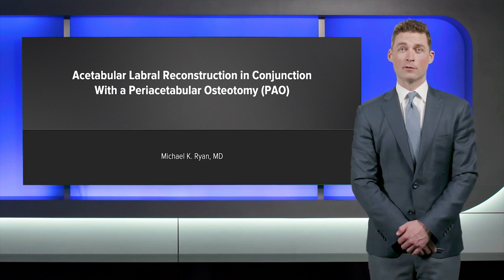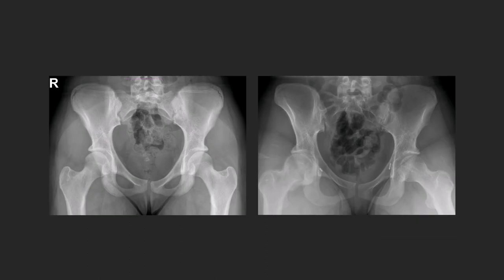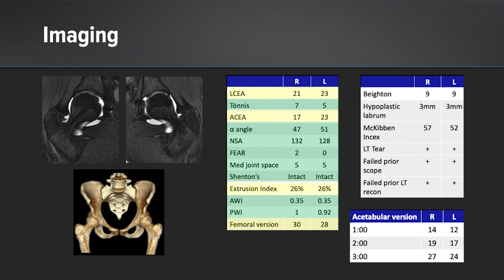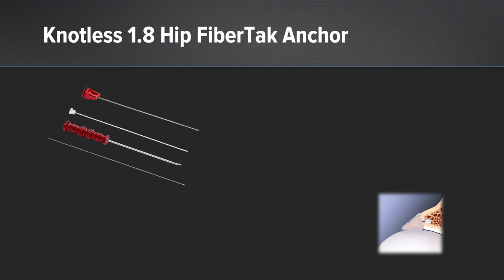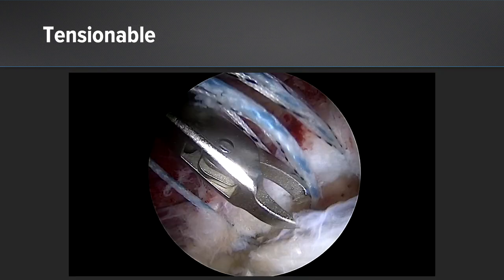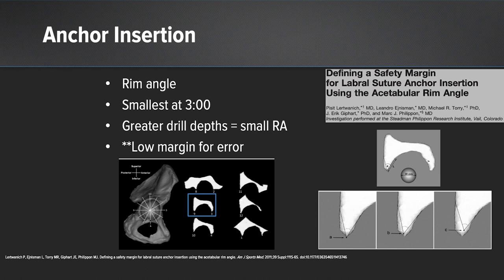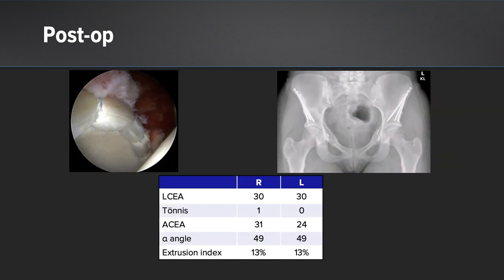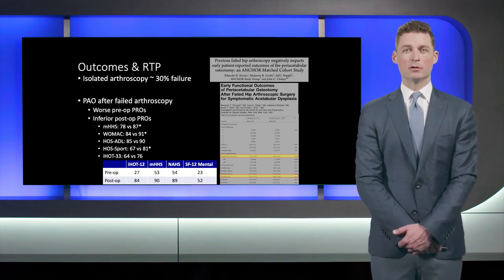Acetabular Labral Reconstruction in Conjunction With a Periacetabular Osteotomy (PAO)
In today’s WhatsNewAtArthrex, Michael K. Ryan, MD, reviews a case in which he performed an arthroscopic acetabular labral reconstruction using Knotless 1.8 Hip FiberTak® anchors in conjunction with an open periacetabular osteotomy (PAO).